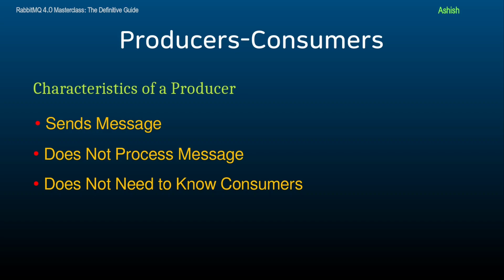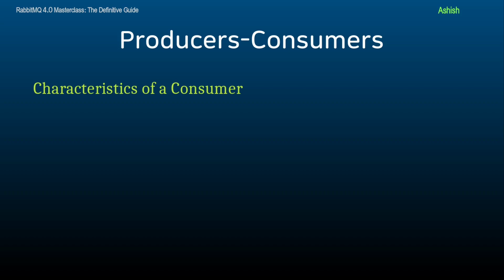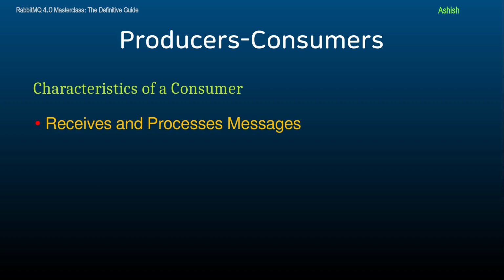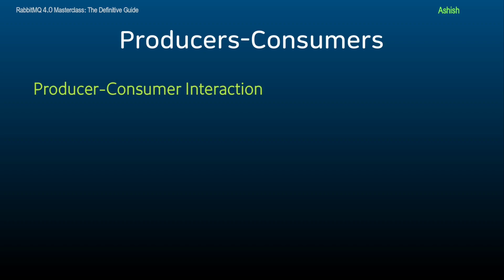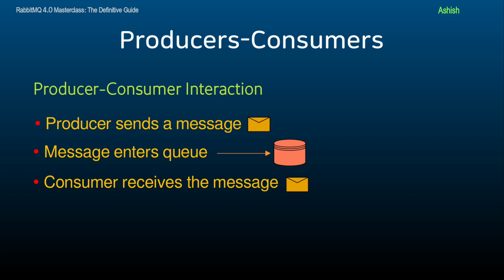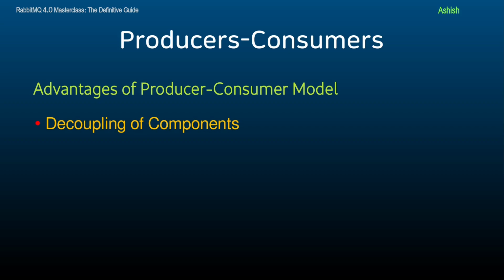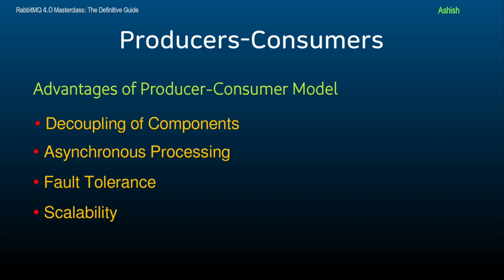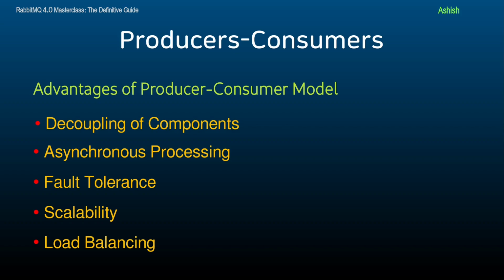RabbitMQ Producers and Consumers Explained: The Core of Messaging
At the heart of every RabbitMQ system are two roles: the one who sends the data and the one who processes it. But in a distributed system, they never talk to each other directly.

In this lecture, we break down the Producer (the publisher) and the Consumer (the subscriber). Using our signature "Post Office" and "Mail Carrier" analogies, we’ll trace a message's journey from creation to acknowledgment (ACK). You’ll learn why this separation is the key to horizontal scaling, fault tolerance, and building systems that can handle massive traffic spikes without breaking.

What you will learn in this video:
    The Producer: Creating messages and defining routing logic.
    The Post Office Analogy: Visualizing the sender, the broker, and the recipient.
    The Full Transaction Flow: From Publish - Exchange - Queue - ACK - Removal.
    Decoupling in Action: Why producers and consumers don't need to run at the same speed.
    Reliability: How ACKs ensure that no letter ever gets lost in the mail.

This video is part of the introductory series for my Full RabbitMQ Masterclass on Udemy. If you want to move from high-level analogies to hands-on implementation with production-grade code, join the complete course.

📌 Timestamps
0:00 - Introduction: The Core Roles of RabbitMQ
0:50 - What is a Producer? (The Source)
1:35 - Characteristics of a Professional Producer
2:05 - The Post Office Analogy (Sender)
2:45 - What is a Consumer? (The Receiver)
3:30 - Acknowledgments (ACKs) & Reliability
4:15 - The Mail Carrier Analogy (Recipient)
5:00 - The 5-Step Message Flow
6:00 - Benefits: Decoupling, Async, and Scaling
7:15 - Summary: Building Modular Systems